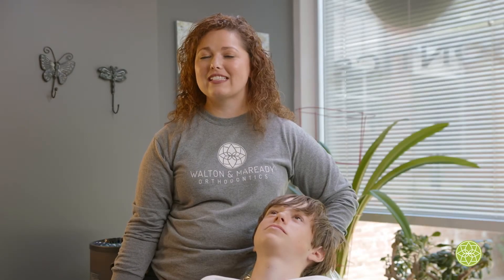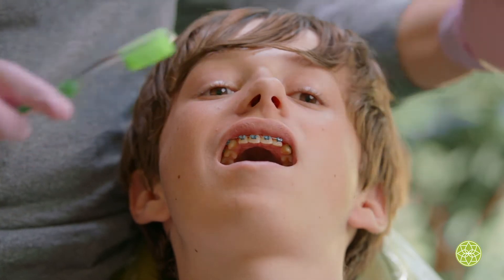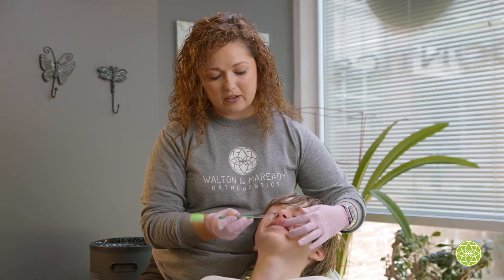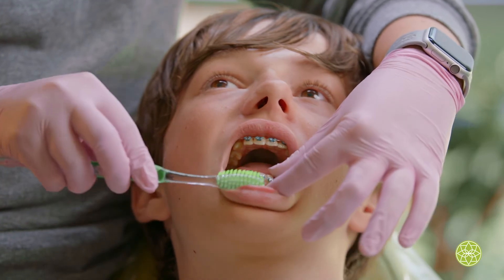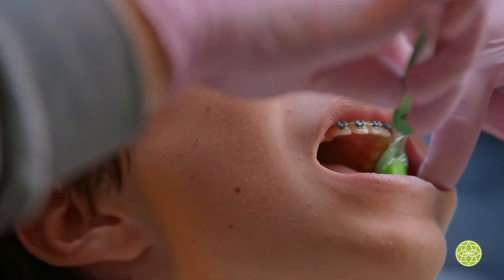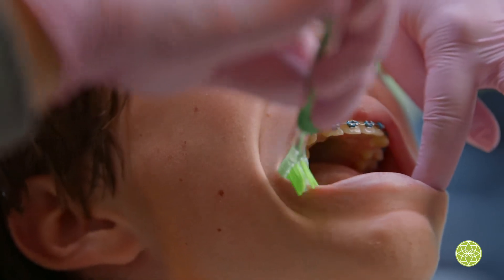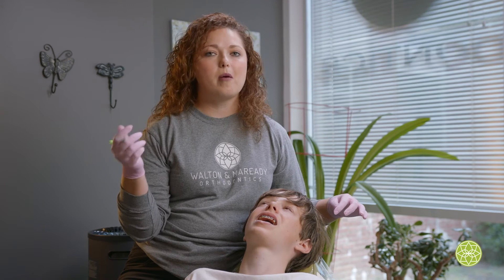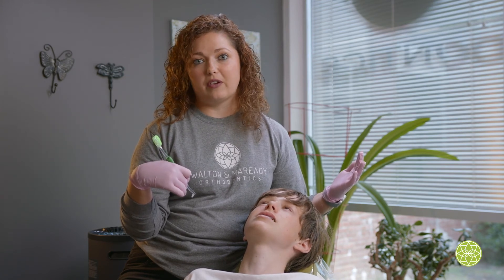Brushing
Clinical Assistant, Lauren Frizzelle, explains how to brush your teeth with braces.